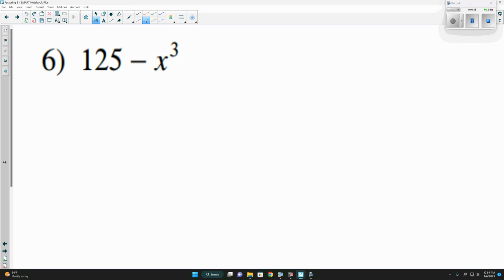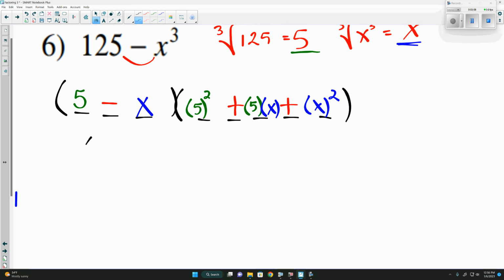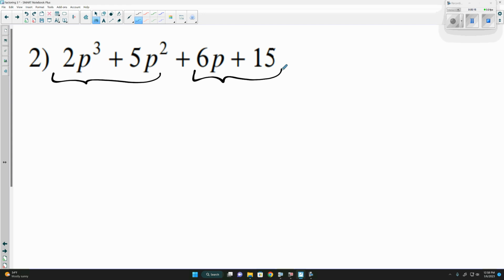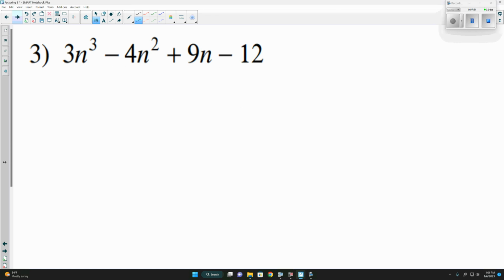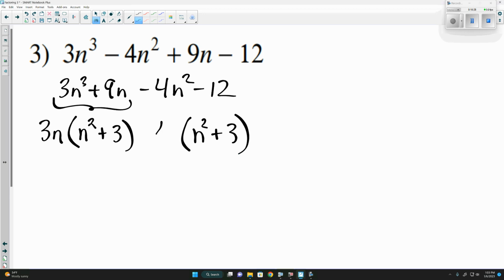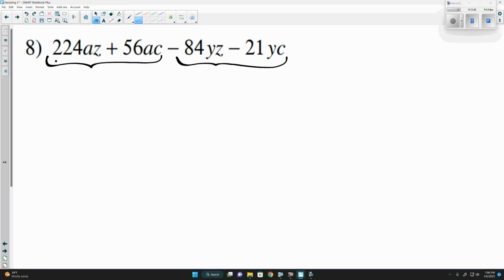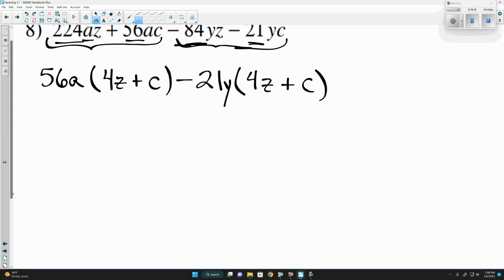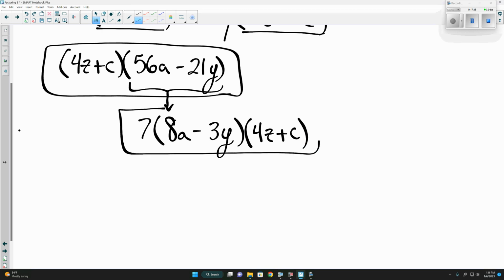Algebra 2 Factoring (3b)